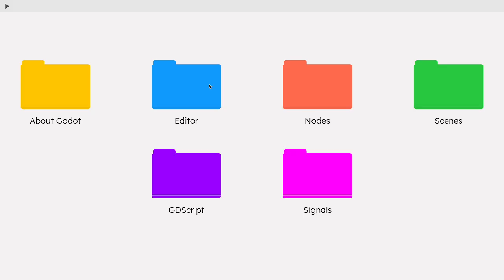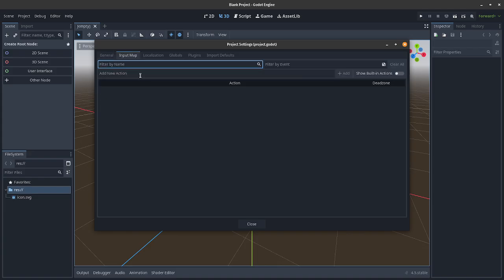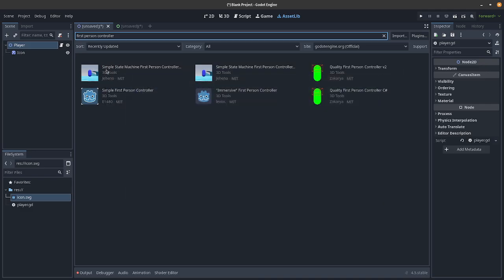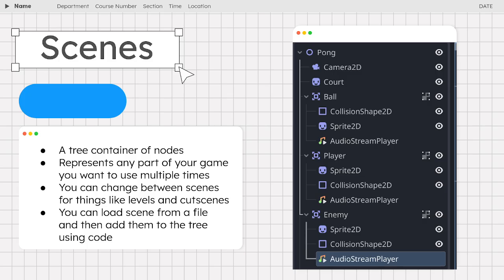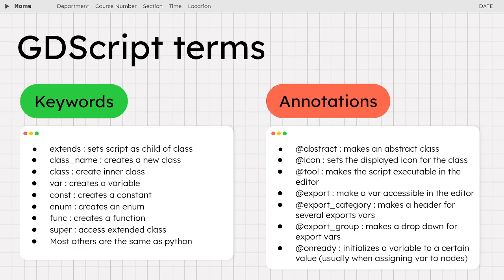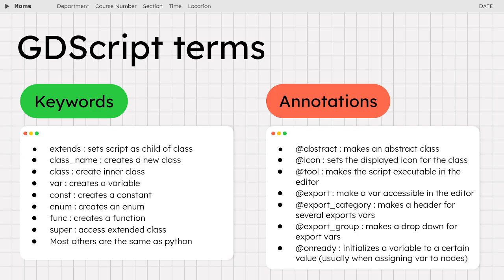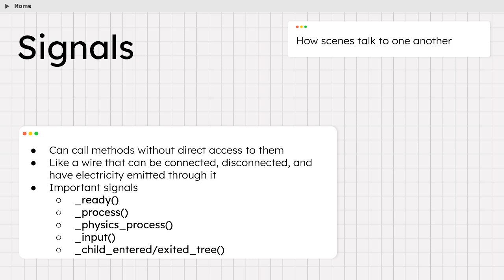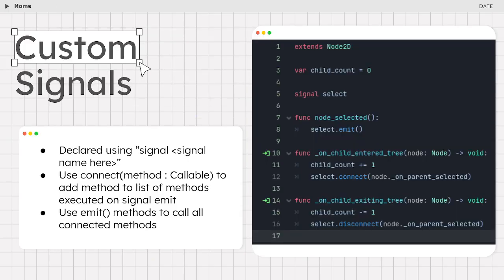Intro To Godot Concepts Workshop GDSC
A lecture on the important concepts to the Godot Game Engine

Originally recorded September 23rd 2025